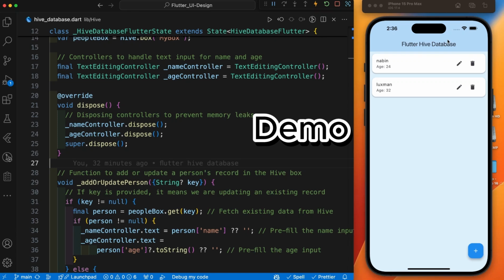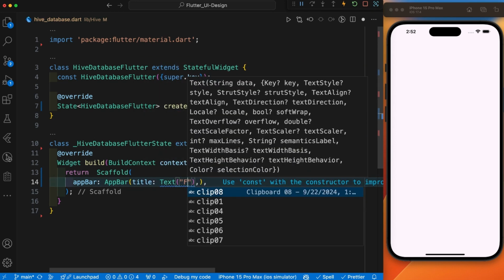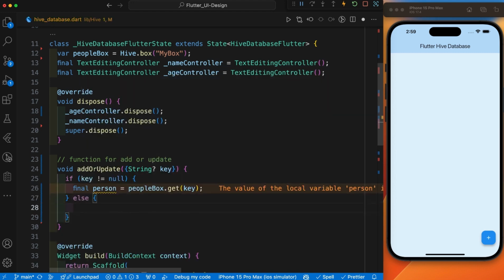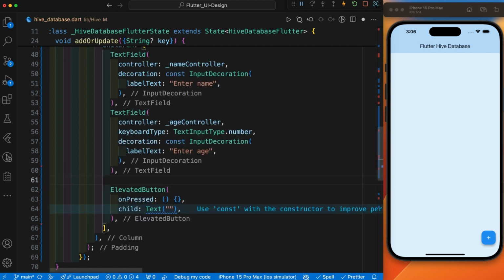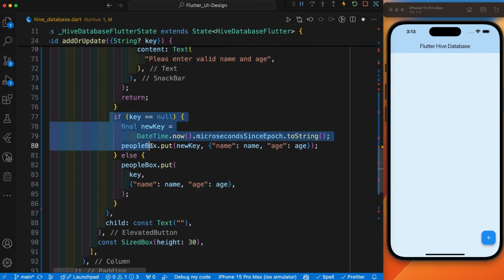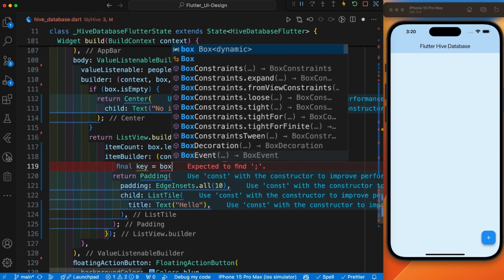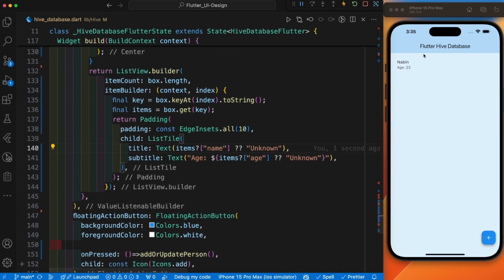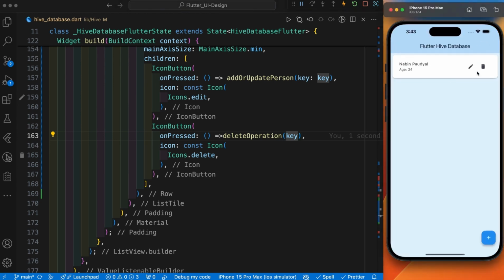Flutter Hive CRUD || Hive Database Flutter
In this tutorial, we’ll explore the complete process of performing CRUD operations in Flutter using the Hive database. Hive is a powerful and lightweight local storage solution for Flutter, making it ideal for efficient offline data handling. Whether you're new to local storage or looking to deepen your understanding of Hive, this video will guide you step-by-step on setting up Hive, creating a CRUD interface, and managing data seamlessly within your app. By the end, you'll be ready to implement Hive database CRUD operations in your own Flutter projects. Perfect for 2024, this updated guide covers everything you need to knowSource Code

We learn, share, and push each other forward on our journey together. If you have faced any error on any project or by following the tutorial we are trying to help you.